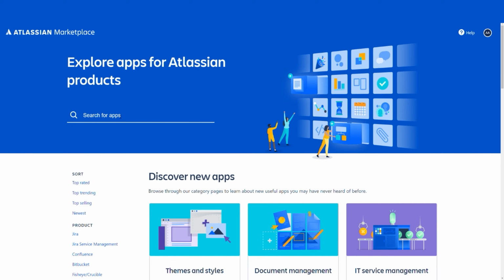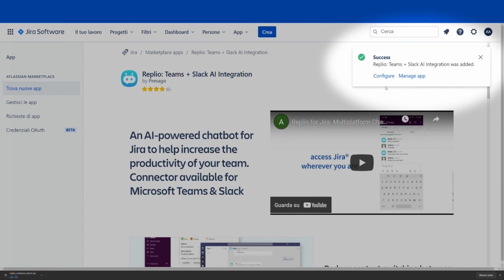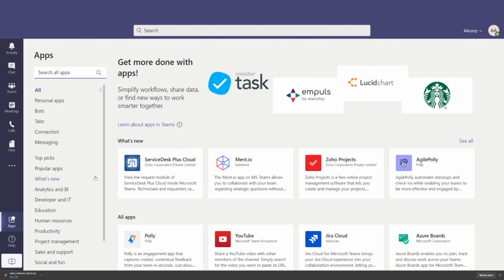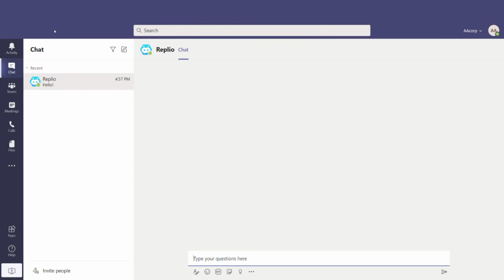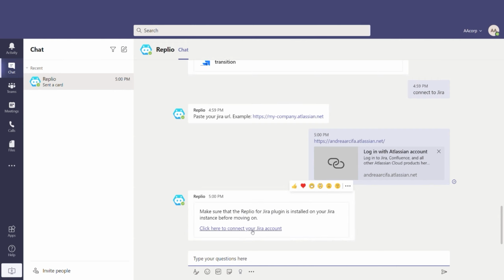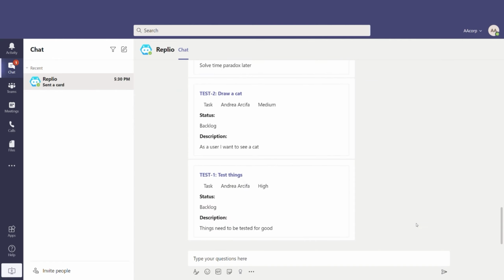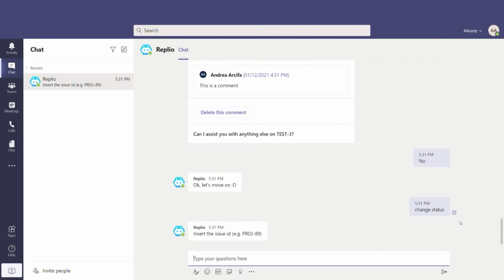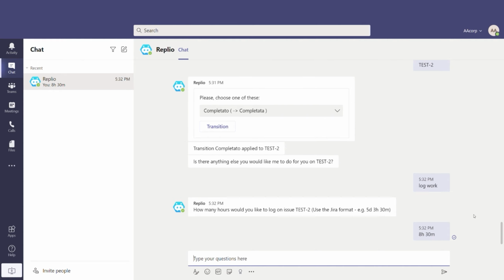Replio for Jira - How to install and use Replio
In this video we'll take a look at how to install and use Replio for Jira.

Replio is an AI-powered integration for Jira that helps increase the productivity of your team reducing context switching. It's currently available for Microsoft Teams & Slack.

For a textual recap of this tutorial, check out our documentation